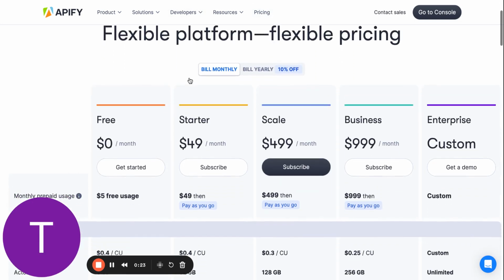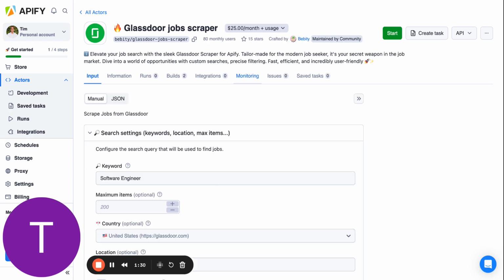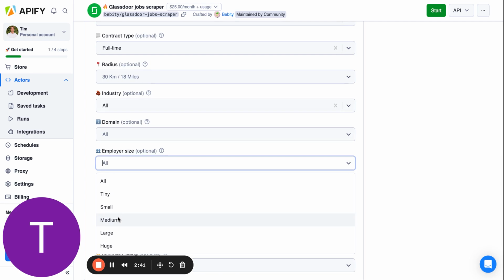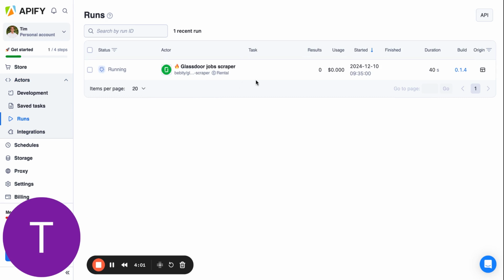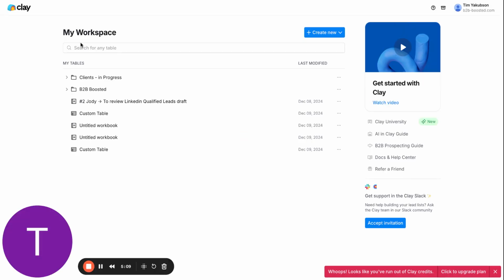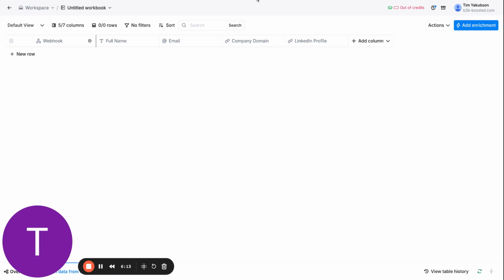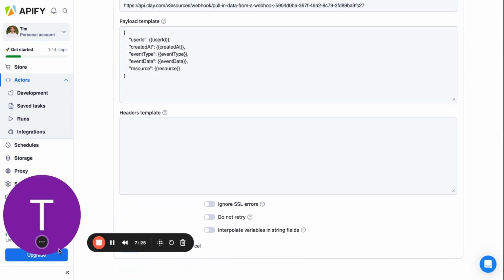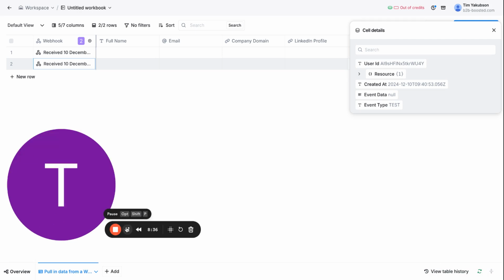How to use Apify + Clay.com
This video was a part of the course btw!